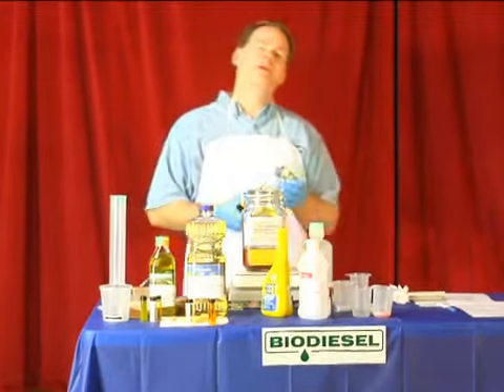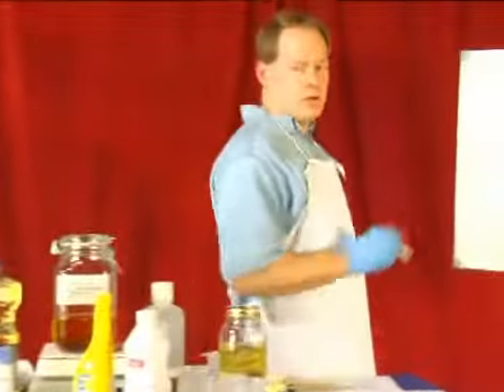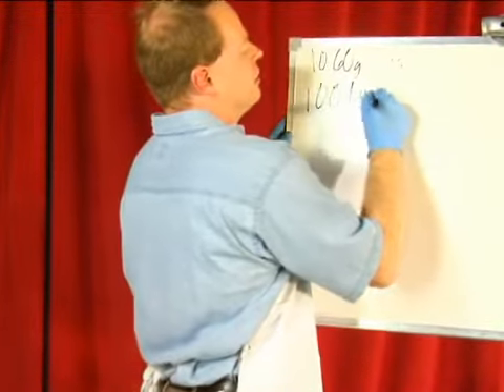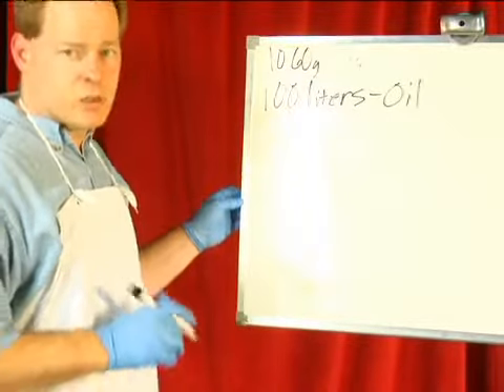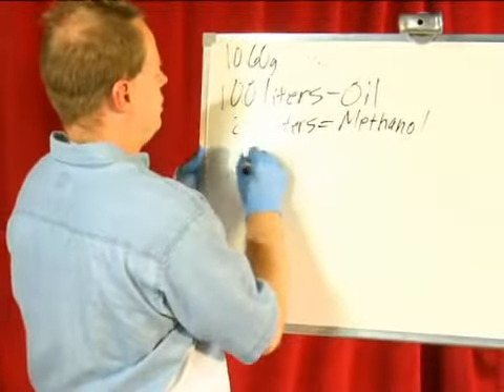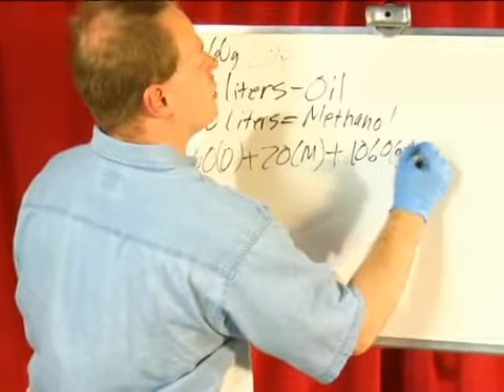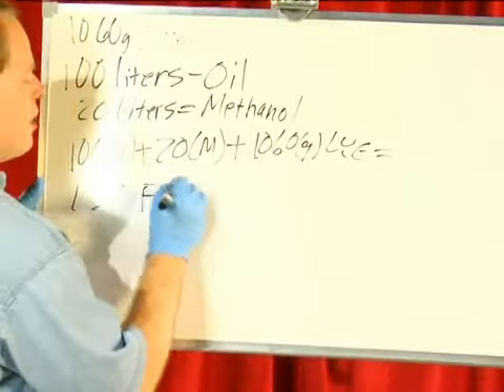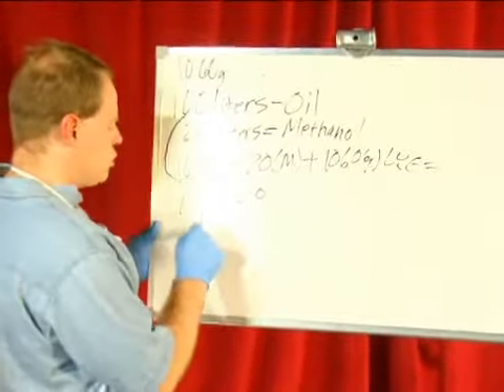How to Make a Large Batch of Biodiesel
How to Make a Large Batch of Biodiesel. Part of the series: All About Biodiesel. Make a large batch of biodiesel to fuel you for months to come, or fuel the whole family; learn how with tips from our biodiesel expert in this free alternative-fuel use video.